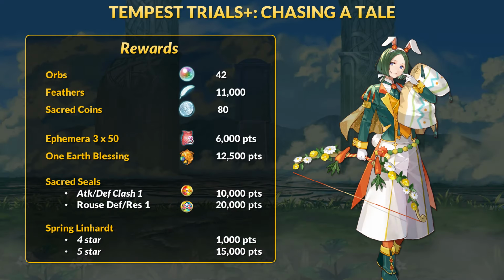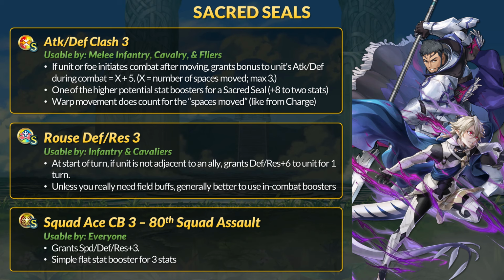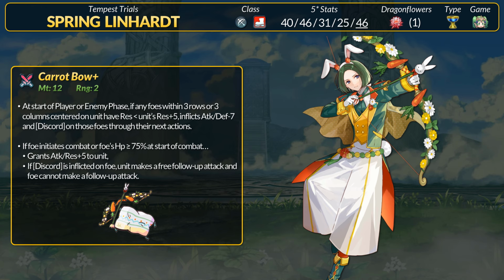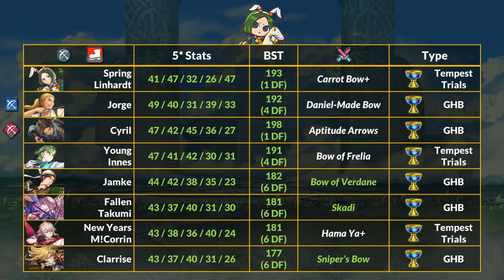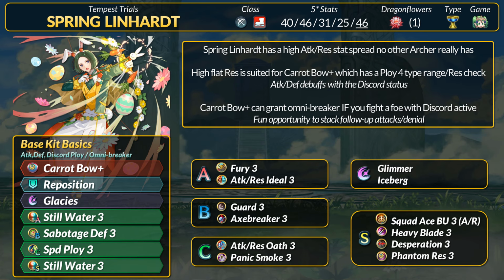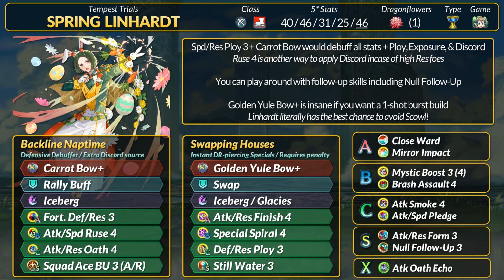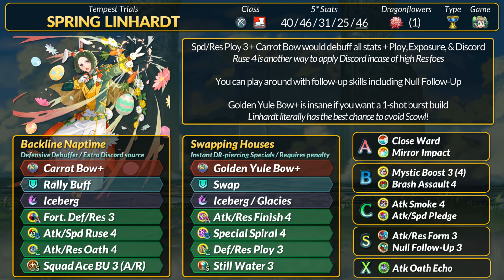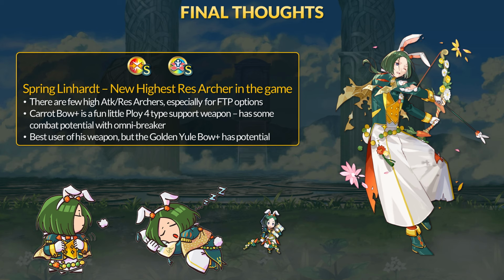Don't Sleep on Spring Linhardt! (New Ploy-type Support Bow!) | Tempest Trials: Chasing A Tale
The Chasing a Tale Tempest Trials features Spring Linhardt who has a high Res stat to use with his inheritable Carrot Bow+, a new Support option for Archers. We also have Sacred Seals for Atk/Def Clash and Rouse Def/Res.

0:00 Chasing a Tale Tempest Trials
0:23 Sacred Seals - Atk/Def Clash & Rouse Def/Res
2:55 Spring Linhardt & Carrot Bow+
6:51 FTP Infantry Archer Comparisons
8:50 Build Ideas
15:20 Final Thoughts